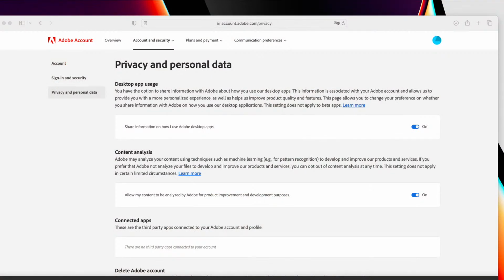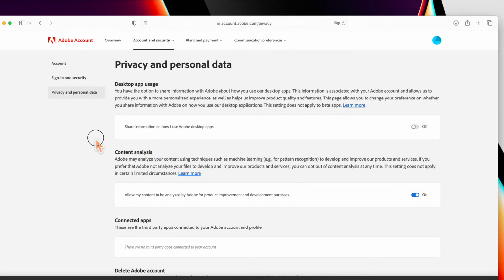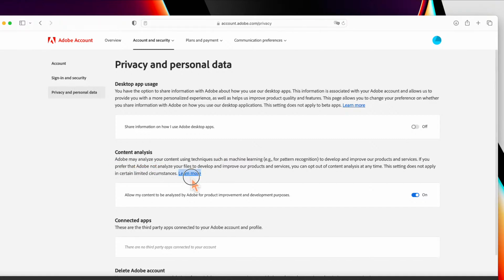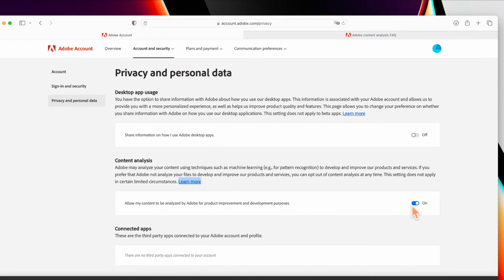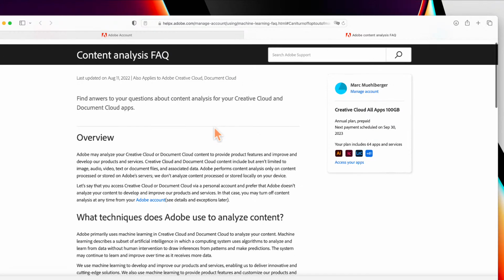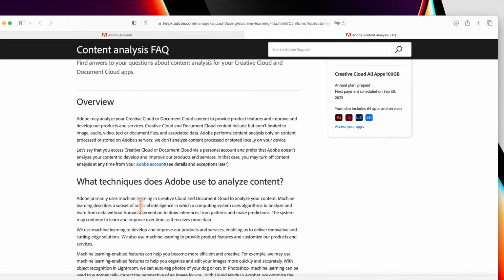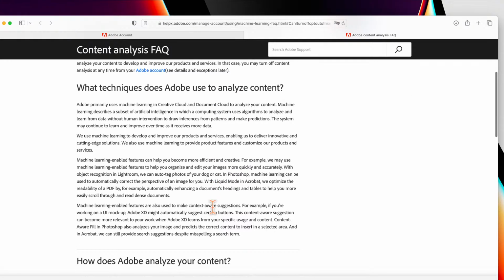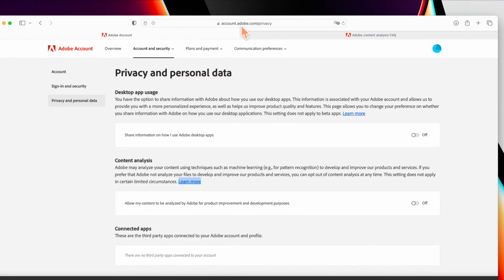Turn this setting off, to stop Adobe from using your Photos for AI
Adobe is using your personal photos to train artificial intelligence. Here's how to turn that off.